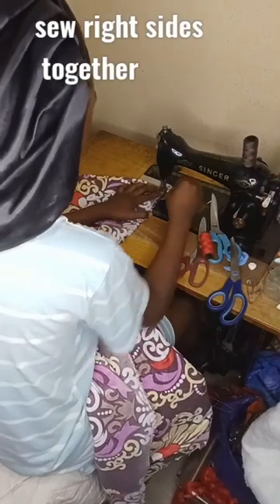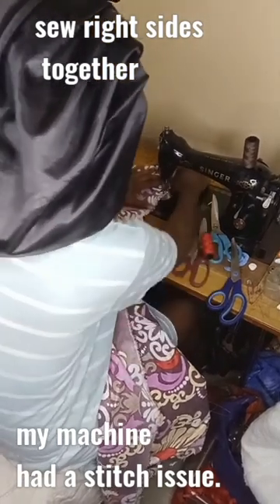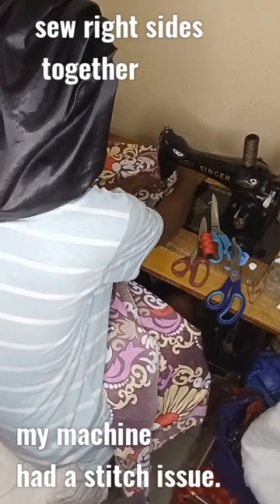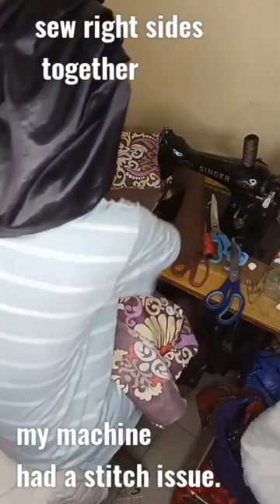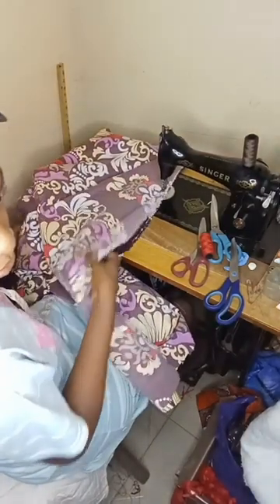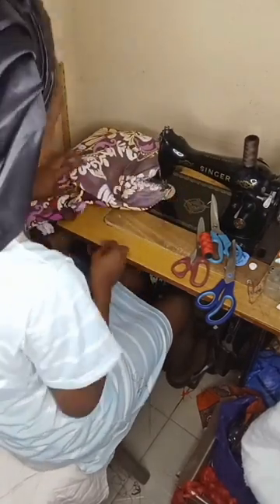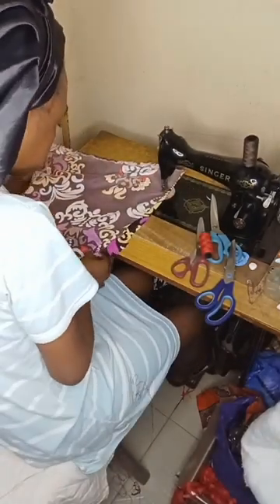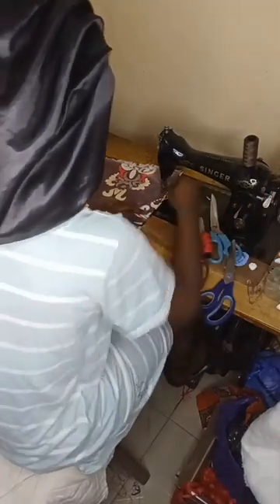watch till the end. How I made a Duvet Cover, full video on the channel.